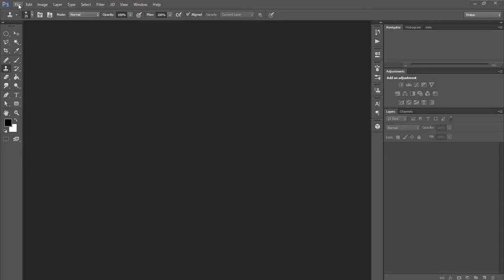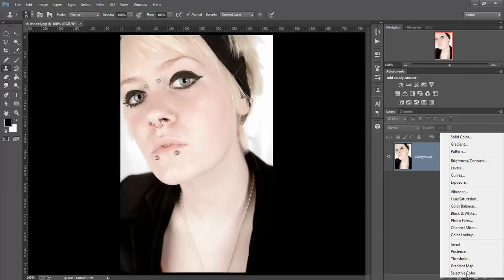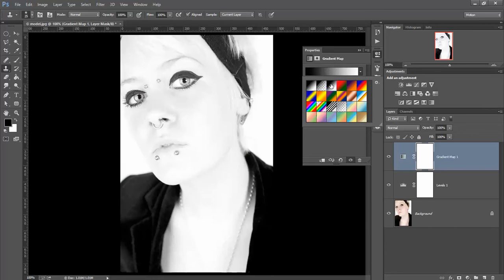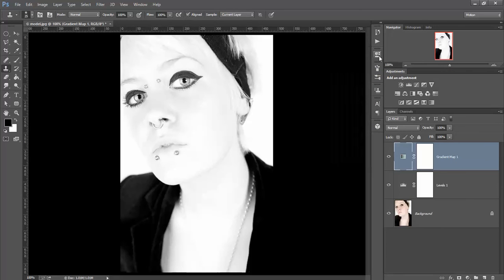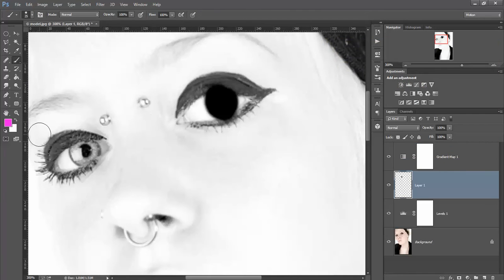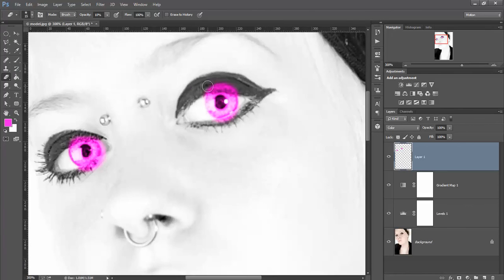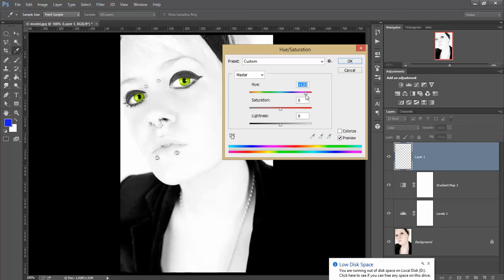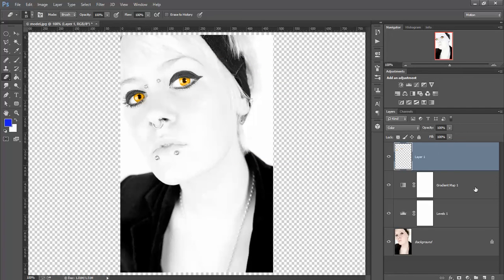HighKeyTutorial - Photoshop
This introduces learners to the concept of non-destructive (constructive) editing. Through using adjustment layers, the original image is untouched as the background layer.

Do consider the sequence of the layers in the layer palette, especially if adding in eye colour. If the layer to contain the eye-colour is beneath the Gradient Map Adjustment Layer, when colour is applied, it will appear as a tone of grey.

The colour layer needs to be at the top of the Layer Palette.